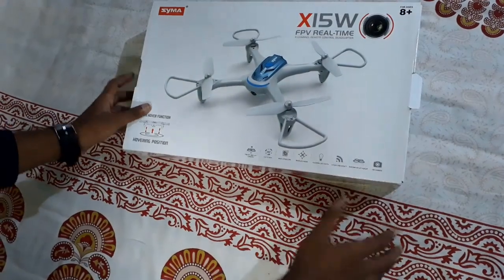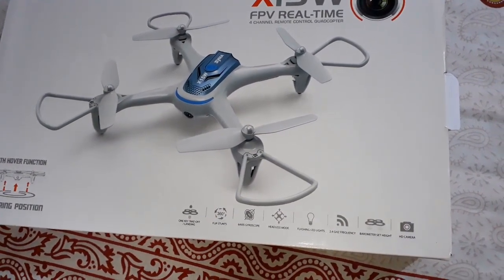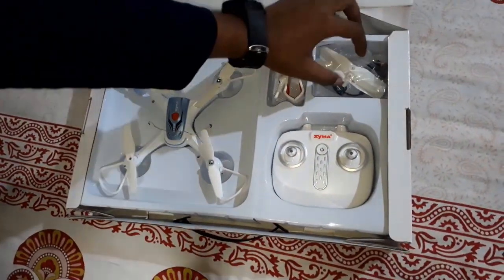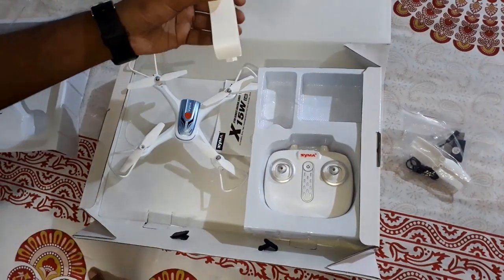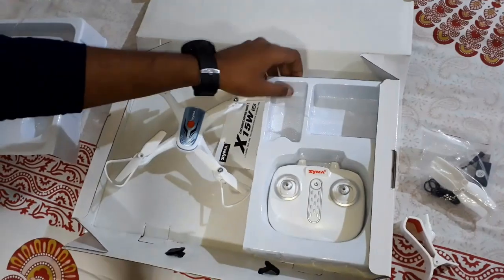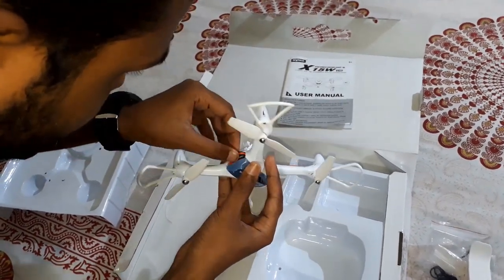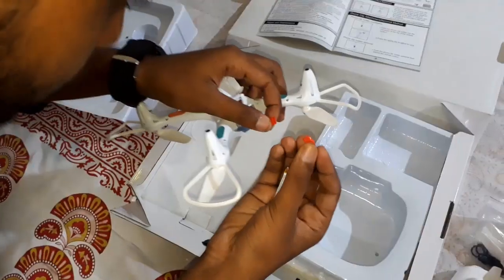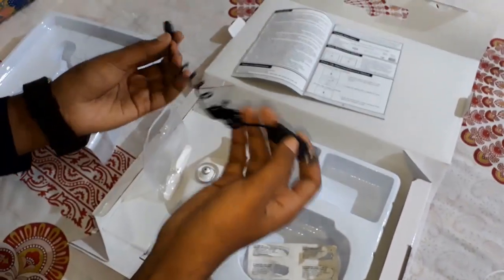UNBOXING AND REVIEW OF SYMA X15W || CHEAPEST AND BEST QUALITY CAMERA DRONE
In this video I unboxed and reviewed SYMA X15W camera drone. Also gave tutorials how  to fly and capture stunning
photos and videos with this drone.

SPECIFICATION :
1. ONE KEY TAKE OFF AND ONE KEY LANDING
2. 360 FLIP FEATURE
3. 0.3 mega pixel CAMERA
4. CHEAPEST AND BEST IN ITS SECTION
5. MOBILE APP SUPPORT
6. COVERS GREAT AND LONG DISTANCES

LINK TO BUY